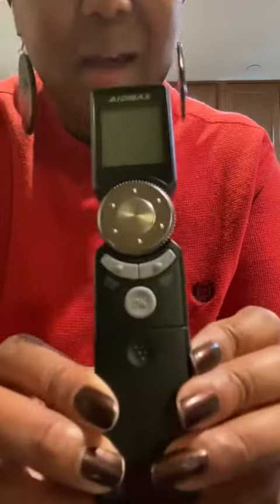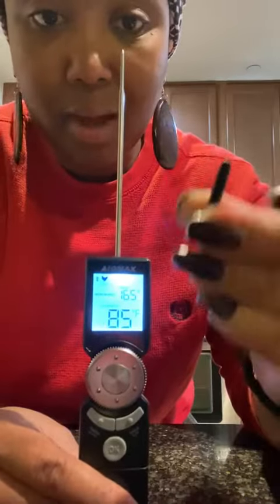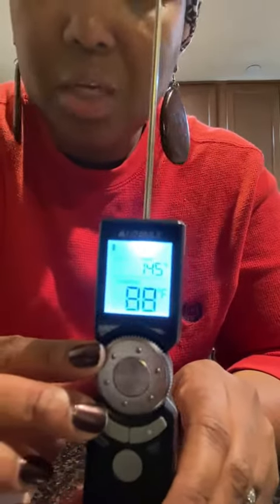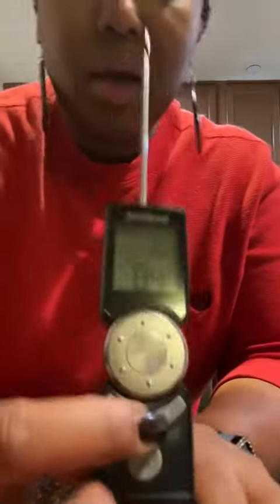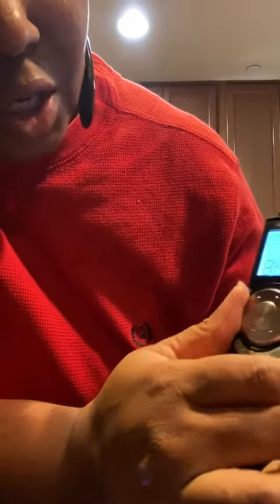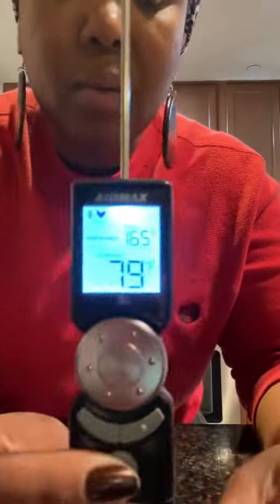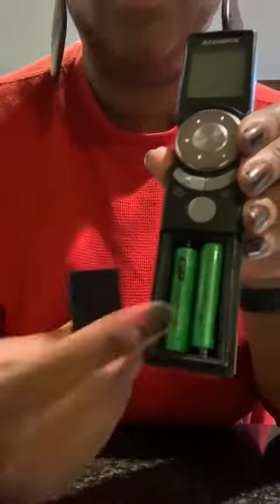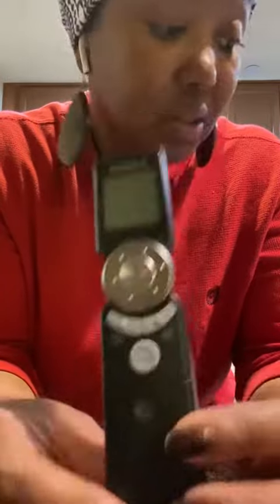AidMax Digital Meat Thermometer for Cooking and Grilling Review, Works great abs is compact!